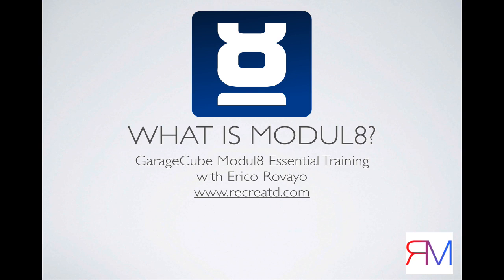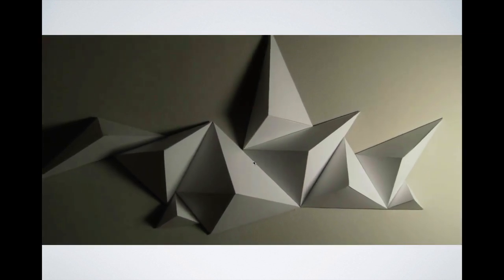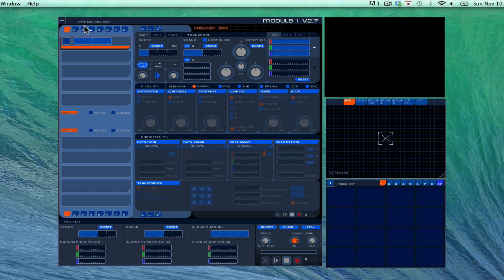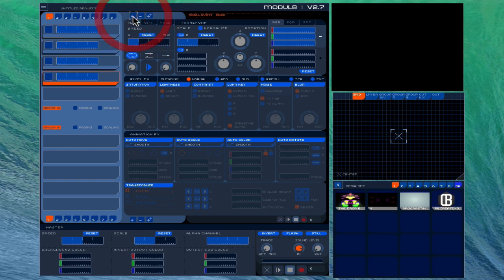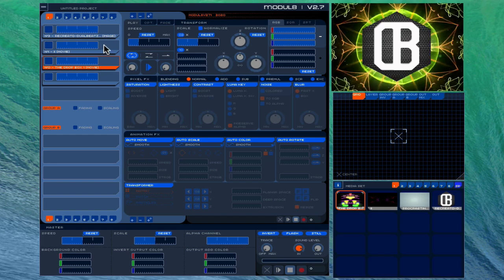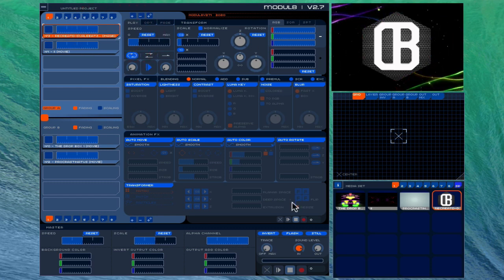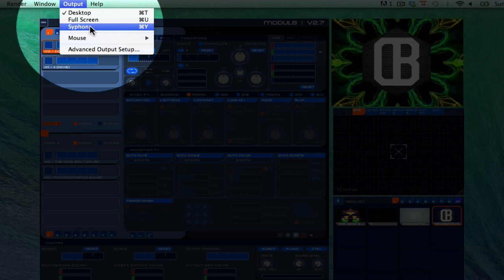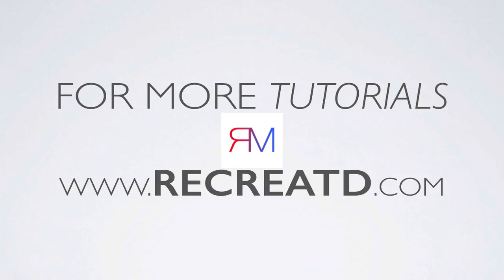Modul8 Tutorial - What is Modul8? - Essential Training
Recreatd Media brings you the complete Modul8 Essential Training.
This is the best beginner's guide to Modul8 professional VJing application. VJing has always been well known in Europe but is making it's way into the states. You'll see VJing at live performances, DJ events, and even dramatic performance. Modul8 is one of the leading VJing apps that included everything you need to be the very best in the field. Modul8 isn't any other video mixing software or simple video dj software. Modul8 is a professional application and everyone needs proper training in such an application.

Make sure to watch every one of our Modul8 Essential Training FREE tutorial videos. We cover the A-Z of Modul8. You'll become a professional in no time.

We're new to youtube so we NEED YOUR HELP! Share our videos on twitter, facebook, and especially WORD OF MOUTH! Enjoy our videos? Tell us below in a comment. Don't like our videos? We don't blame you, but tell us why you don't and we'll try to improve it!

Like my FACEBOOK page if you're into that sorta stuff

OR see some boring pics of me on INSTAGRAM!